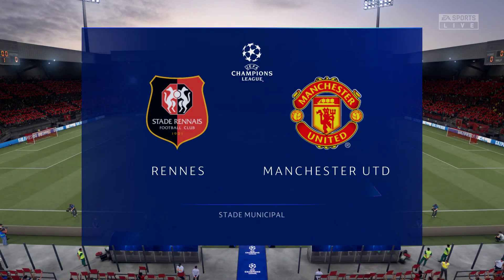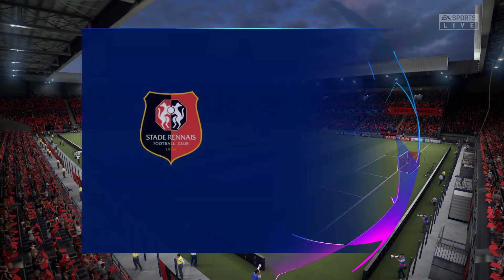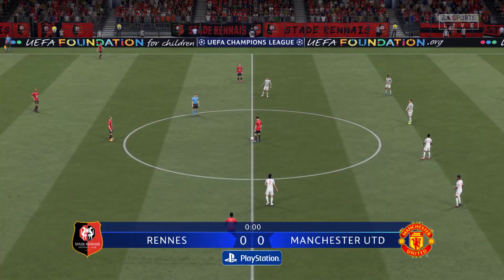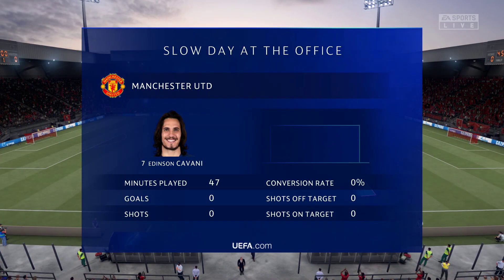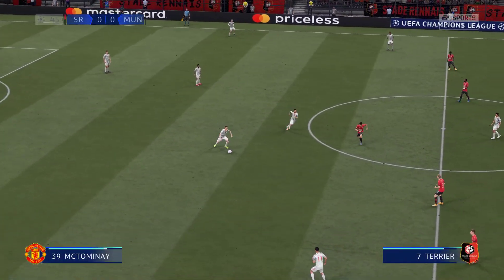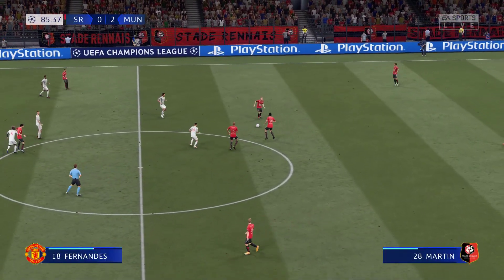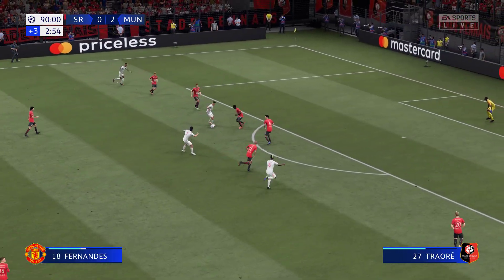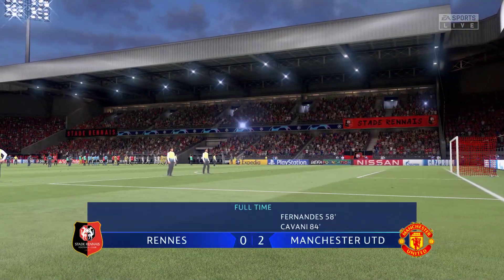FIFA 21 | Rennes vs Manchester United - UEFA Champions League - Full Gameplay